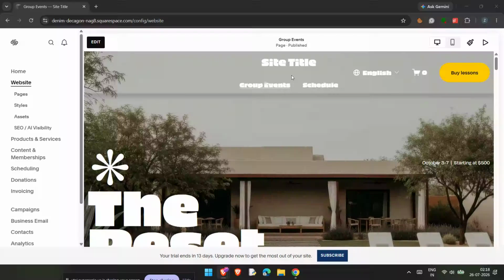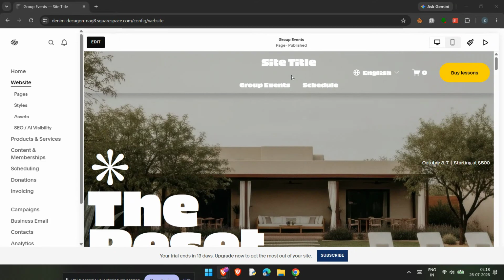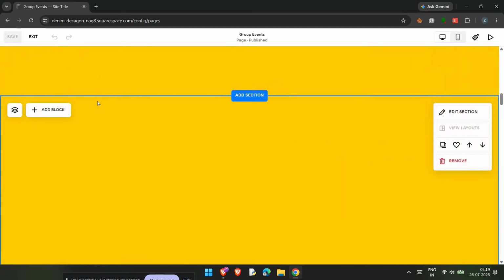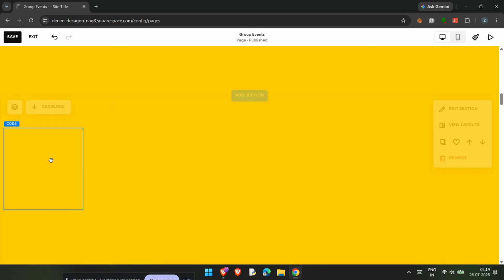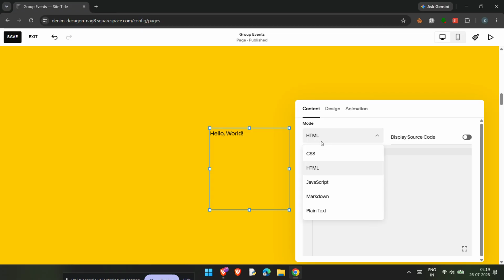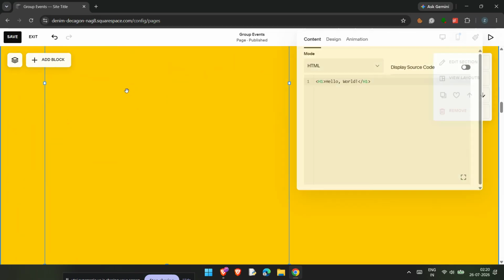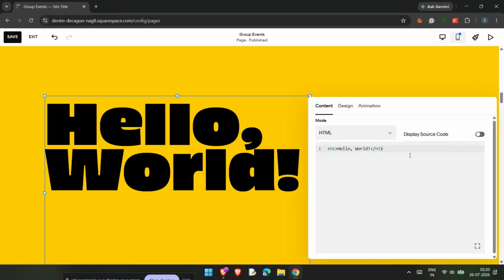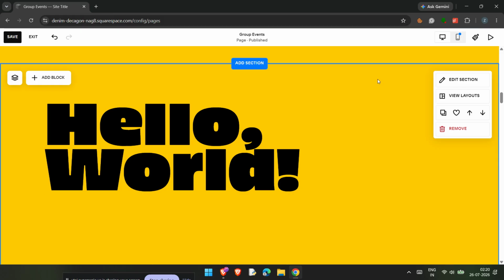How To Add HTML To Squarespace (Step By Step Guide)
Learn how to add HTML to Squarespace using a Code Block in Fluid Engine. This step-by-step tutorial shows how to unlock the page editor, insert a code block, switch format to HTML, and paste your custom snippet.

🕚Timestamps:
0:00 Intro
0:27 Open The Page In Edit Mode
0:52 Add A Code Block
1:16 Open The Block Settings
1:35 Set The Format To HTML
1:55 Delete Default Text And Paste Your Code
2:18 Save And Preview Your Changes
2:41 Outro

✍️What You'll Learn In This Video:
• How To Add HTML To Squarespace Using A Code Block
• How To Unlock Fluid Engine For Editing
• How To Set Squarespace Code Blocks To HTML Mode
• How To Paste Custom HTML Snippets Correctly
• How To Save And Preview Embedded Code On Squarespace

💡Pro Tips For Adding HTML To Squarespace:
• Always test your HTML in preview mode before publishing
• Use clean, valid code to avoid layout issues
• Keep custom snippets simple if you’re new to code blocks
• If your HTML includes scripts, check Squarespace’s supported code options
• Double-check spacing and closing tags before saving